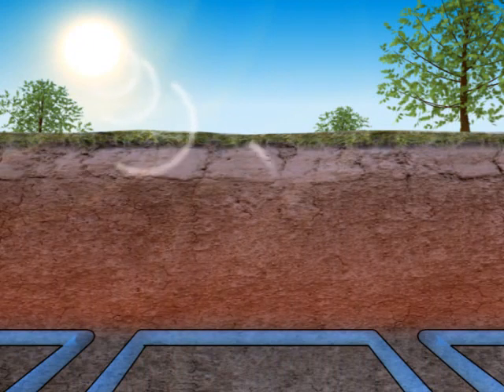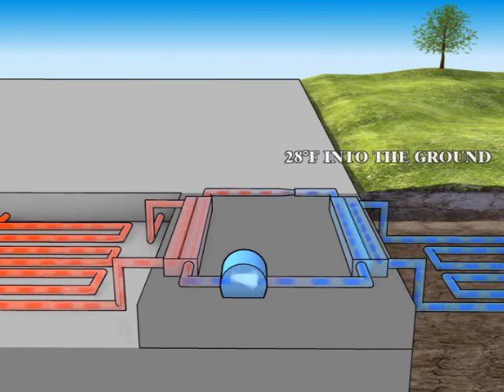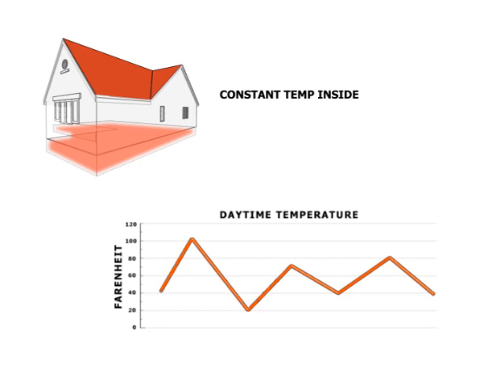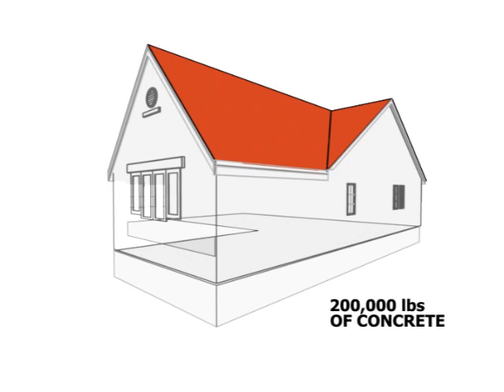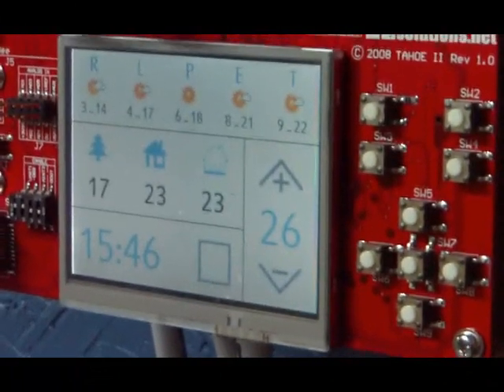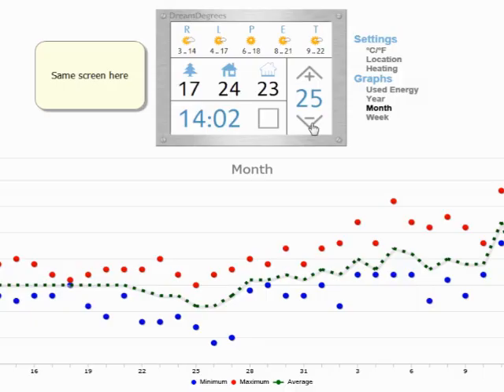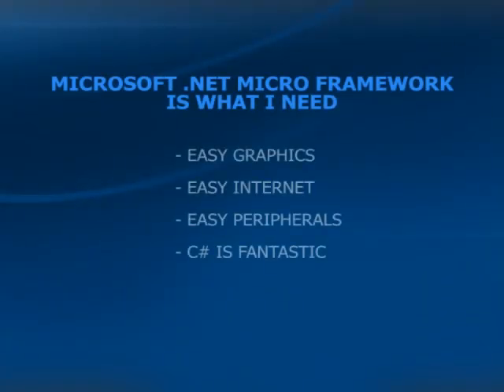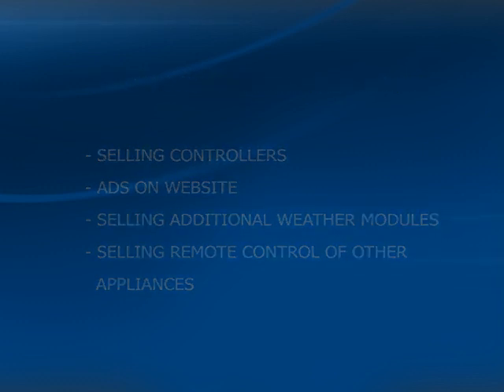Dare to Dream Different Contest - EcoHouse Heat Pump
I live in an eco-house that is being heated by a heat pump that gets it s energy from the ground. The Sun heats the ground in summer and I use the energy stored in winter. The heat pump itself uses some electricity. To make it as energy efficient as possible, one should let it work only at night. But the problem is to know what the weather will be next day. Because I use floor heating and the concrete in the floor conserves a lot of energy, you will only know next day if your decision last night was right or wrong.  So I created a PC program in .NET to get weather forecasts from the Internet and decide how long I should have the heat pump on at night. This works great, I have equipped 3 houses of the neighbours with such systems already.  The problem is, having a PC with full Windows for just switching a heat pump on and off is a bit overscaled.  So the idea is to create a .NET Micro Framework controller that would be able to get weather forecasts from the Internet, give user a nice web site for configuration, statistics, and remote control, and switch the heat pump on/off on time to keep the temperature inside the house perfect.